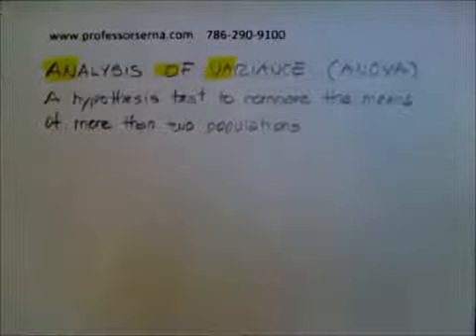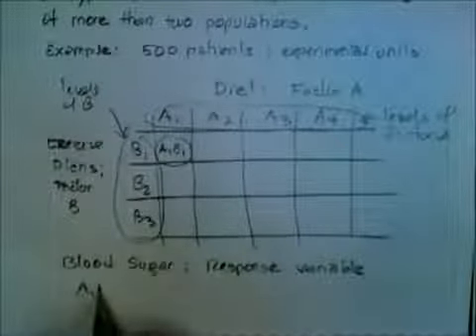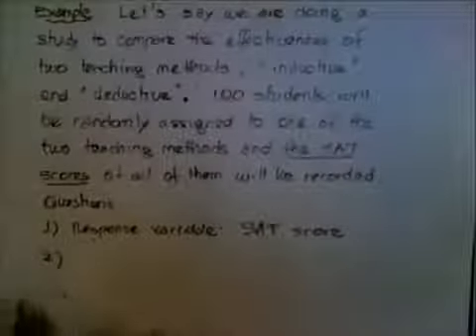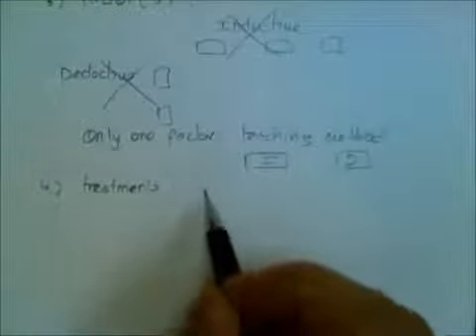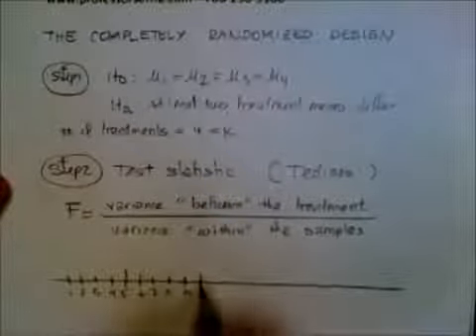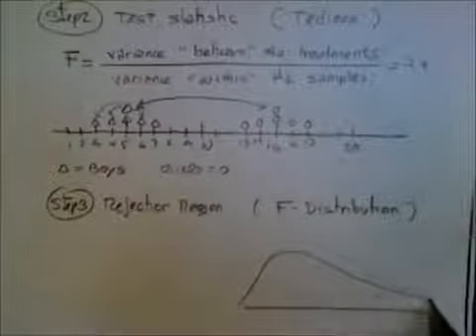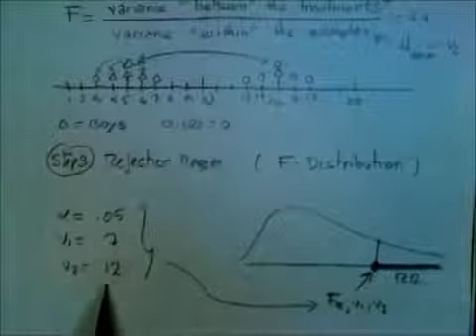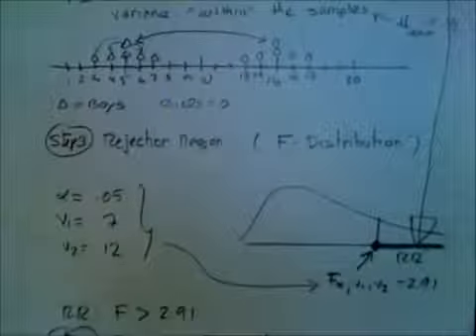Analysis of Variance ANOVA Part I YouTube 360p